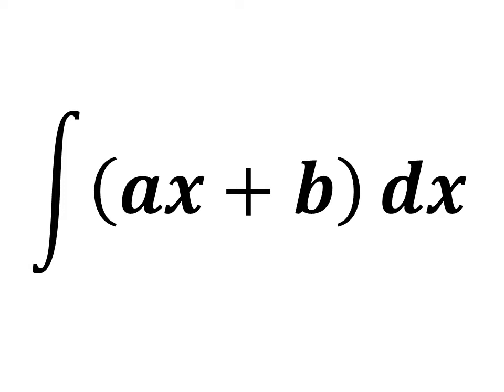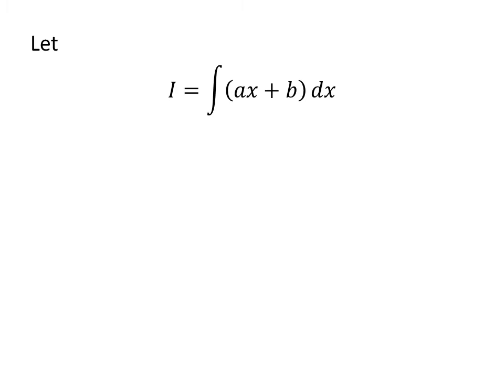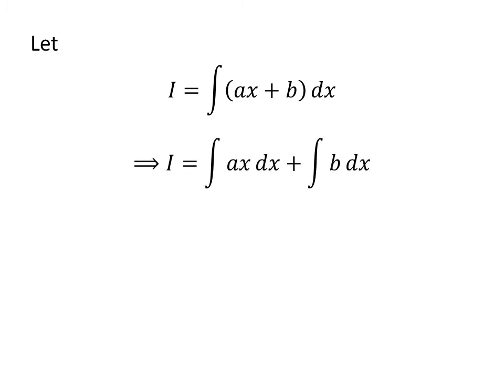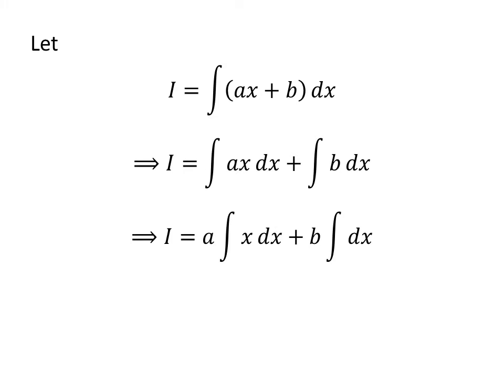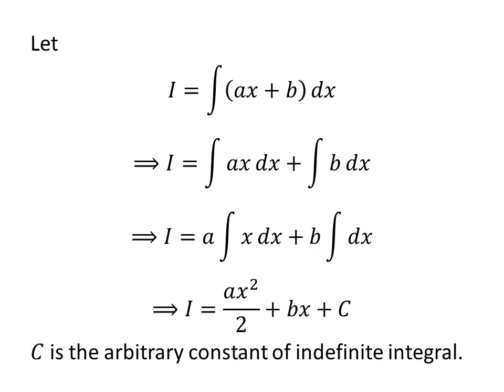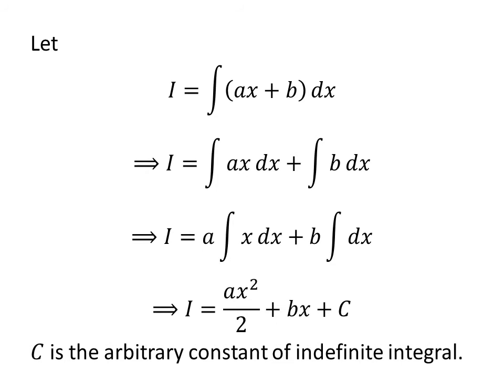Integral of ax + b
In this video, we will learn to integrate ax+b. The substitution method has been applied to solve the integral of ax+b.

Other topics of this video are:
Integration of ax+b
Antiderivative of ax+b